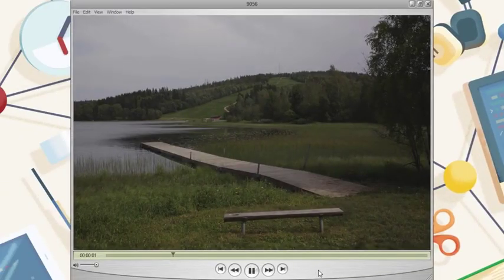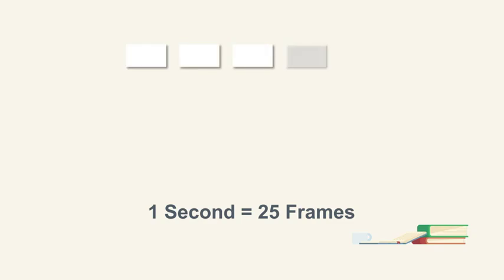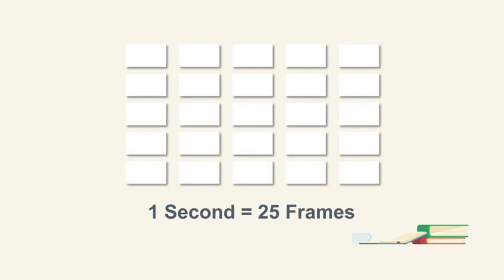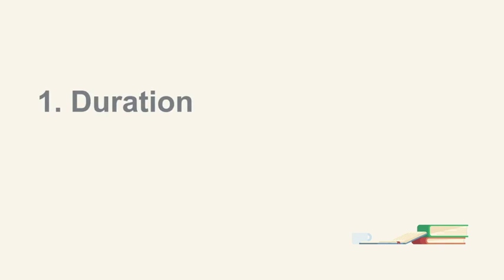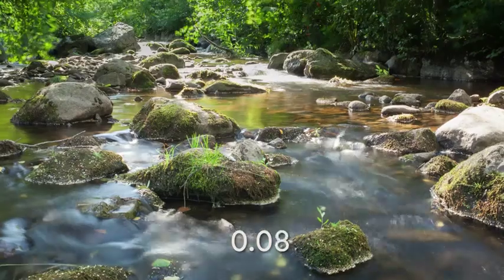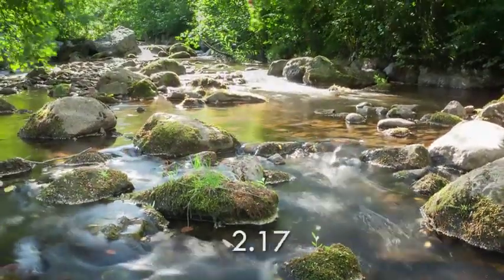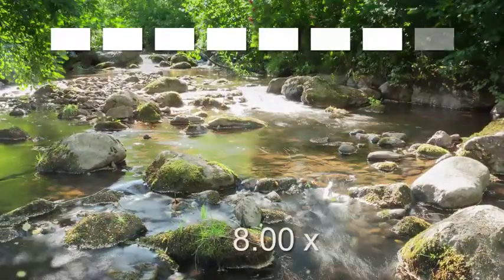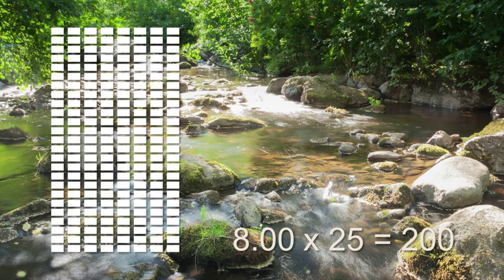TIME-LAPSE VIDEO FOR PHOTOGRAPHERS: Time Lapse Overview